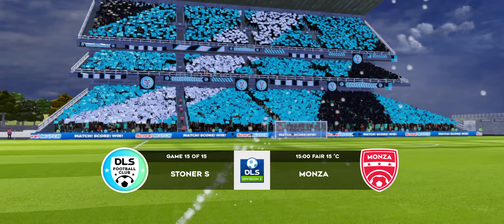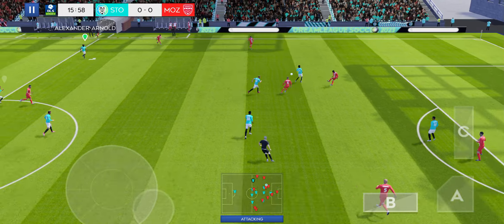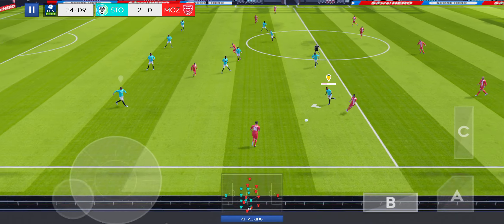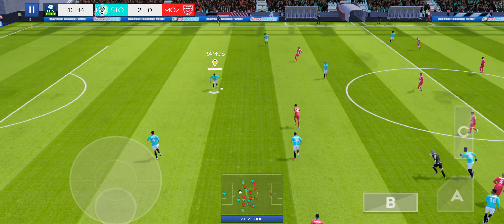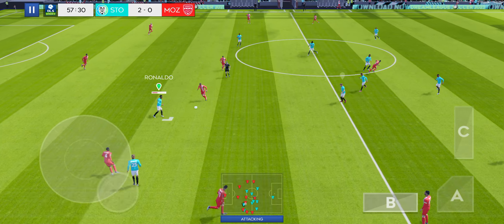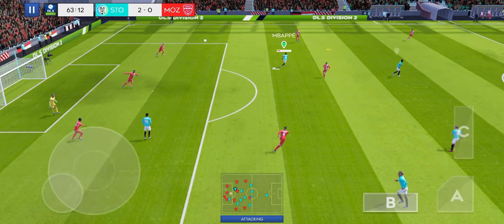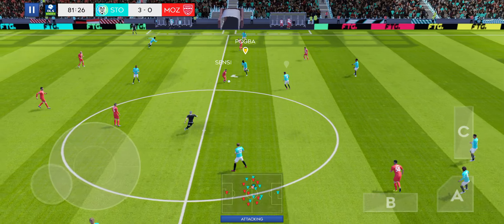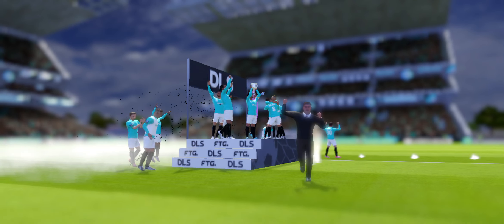🍁STONER V/S MONZA football (stoner 3- 0 Monza)